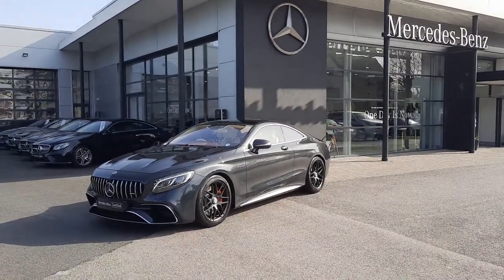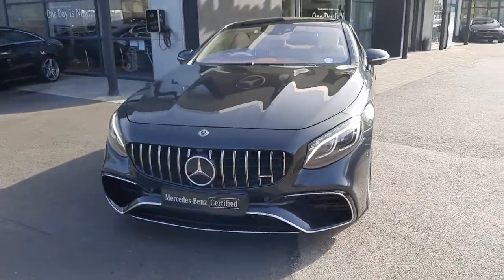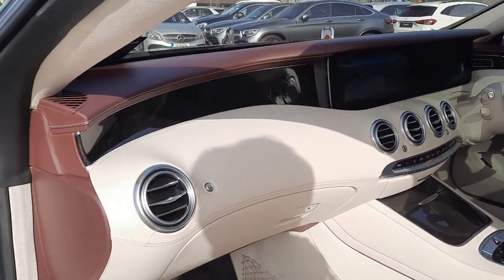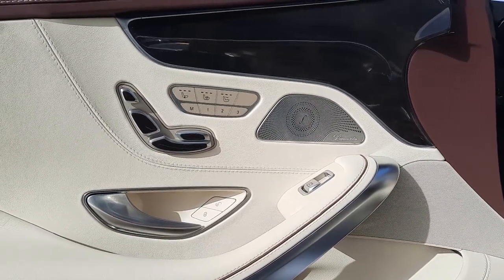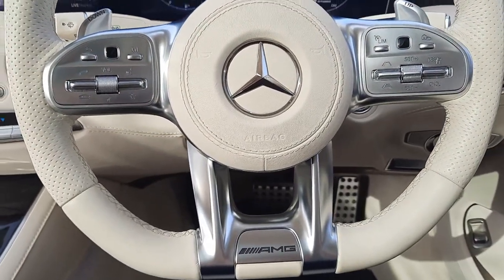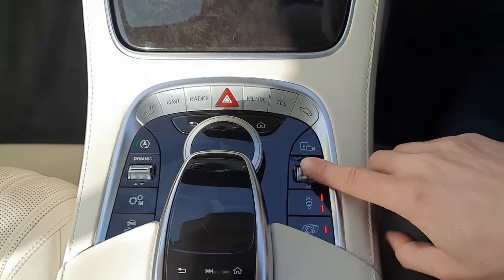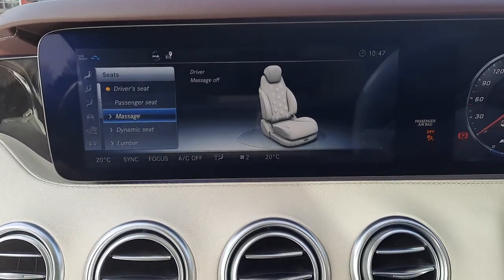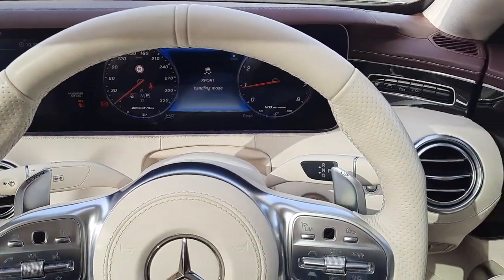181D49663 - 2018 Mercedes-Benz Vito S 63 AMG 2DR AUTO